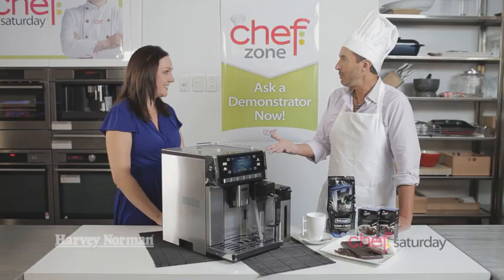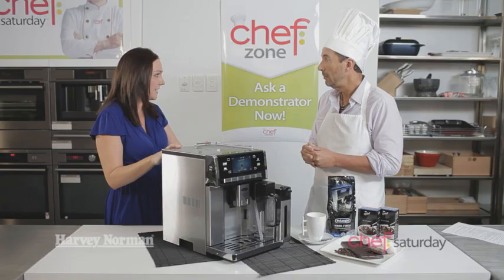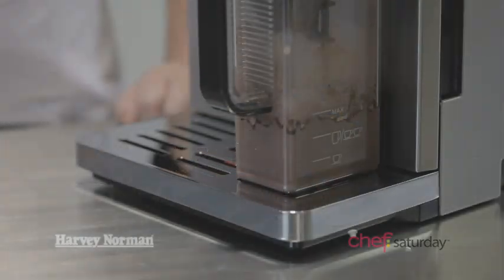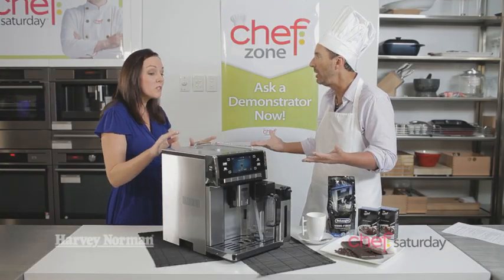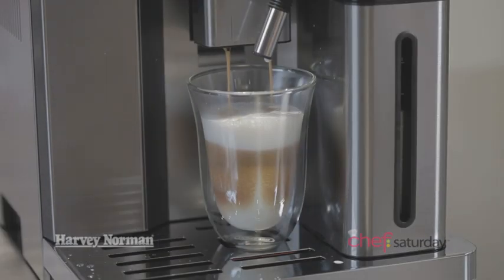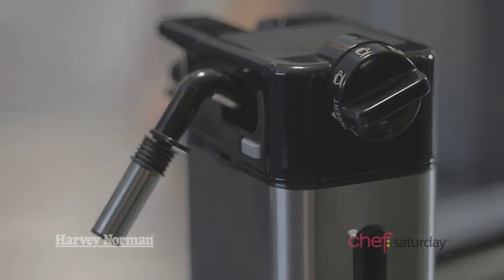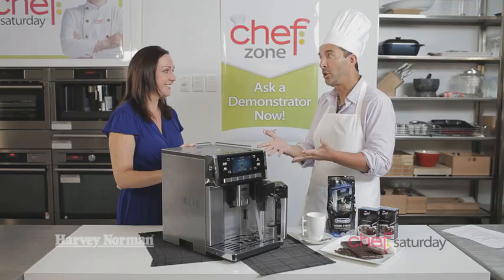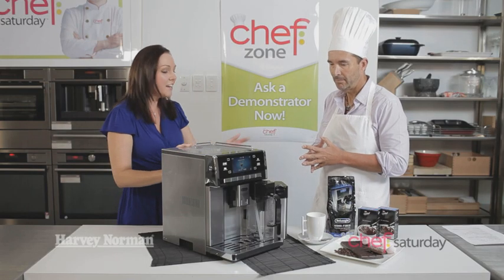DeLonghi Coffee Machine - Chef Saturday - Harvey Norman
The DeLonghi PrimaDonna Exclusive coffee machine takes fully automatic coffee machines to the next level.

Great tasting coffee including flat whites, cappuccinos, lattes and even hot chocolates are ready in mere moments. For less than 30 cents for a cup of coffee, the DeLonghi PrimaDonna Exclusive coffee machine is a welcome addition to any coffee lover's kitchen.

Visit your local Harvey Norman store today for more Chef Saturday deals or check us out